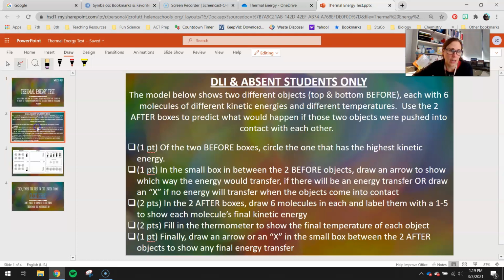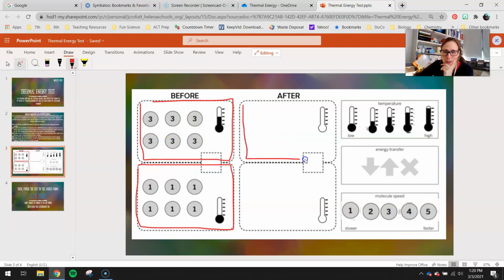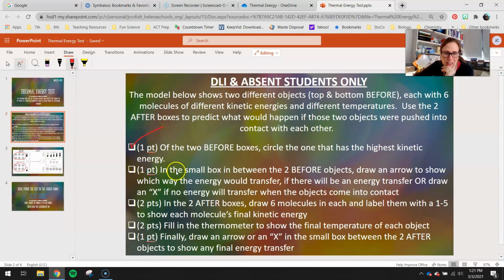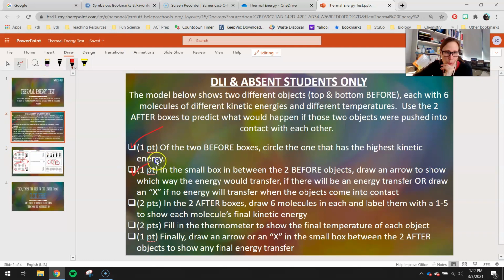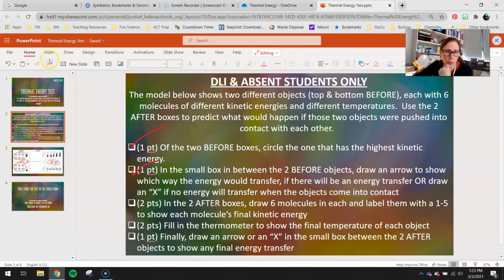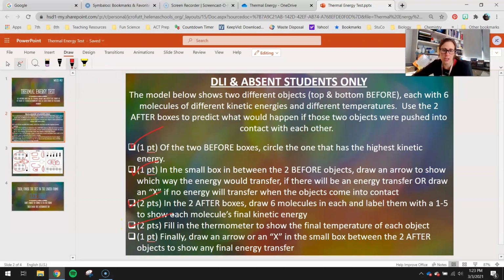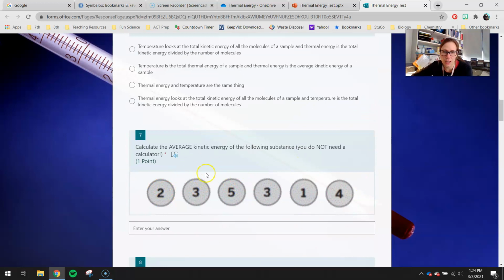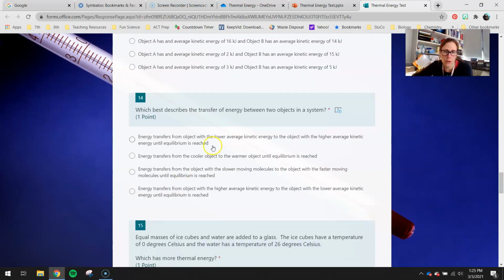Thermal Energy Test